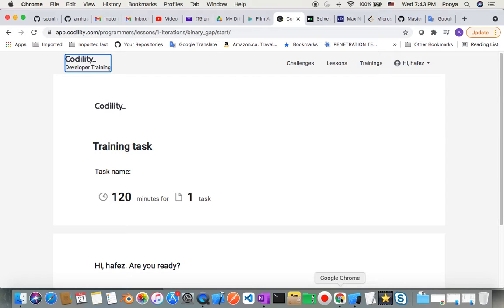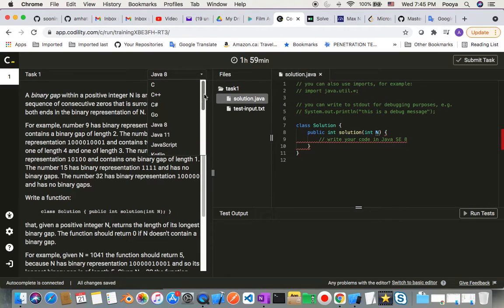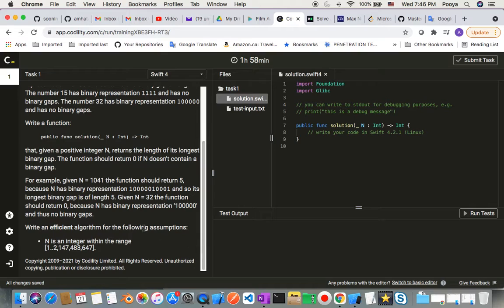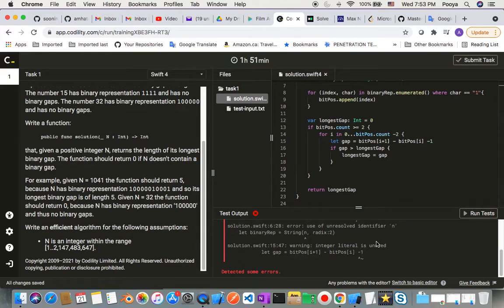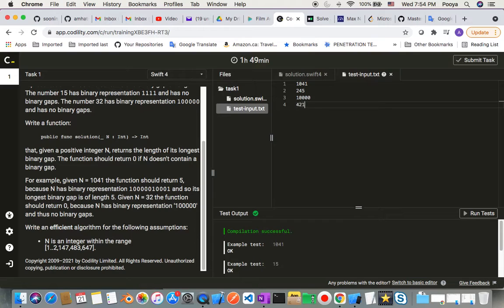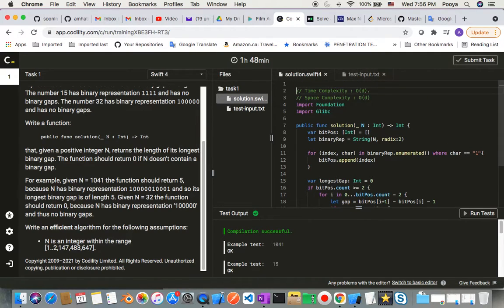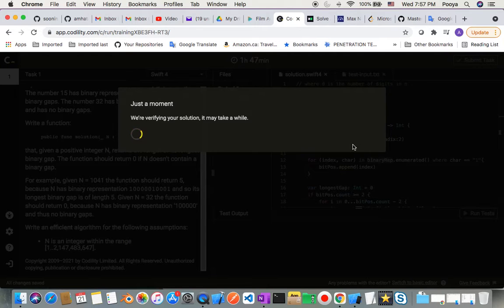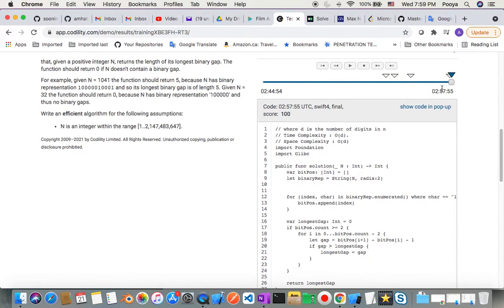Interview, Swift : Codility / BinaryGap (Find longest sequence of zeros in binary representation )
Interview, Swift : Codility / BinaryGap  (Find longest sequence of zeros in binary representation of an integer)